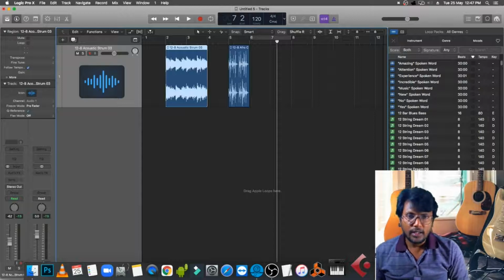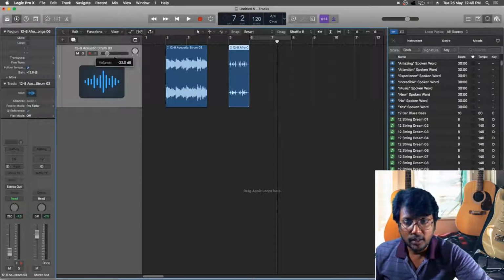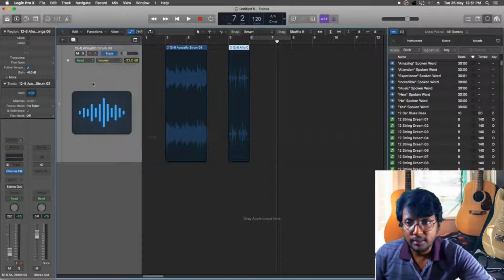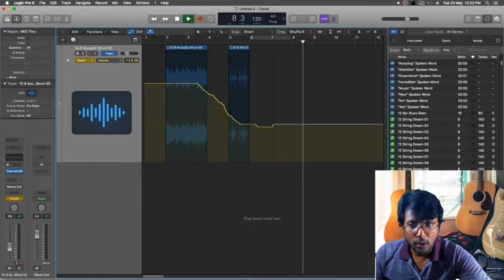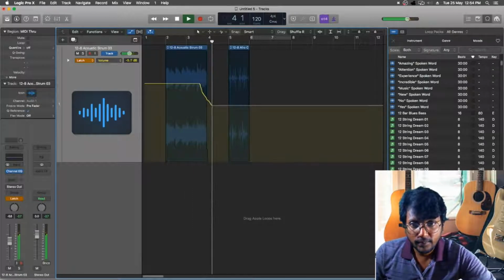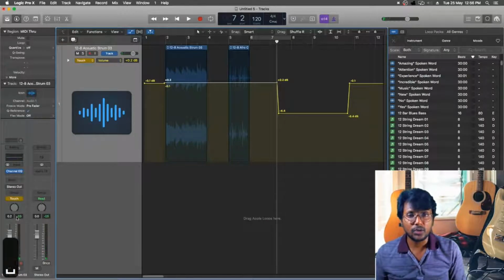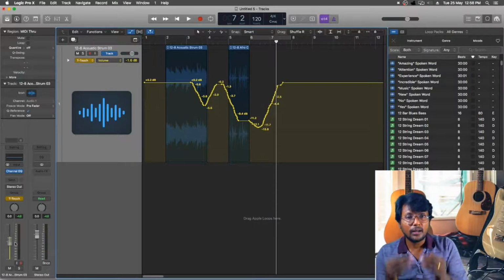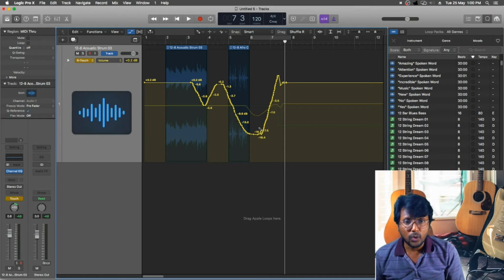Logic Automtion Read Latch Write Trim & Relative